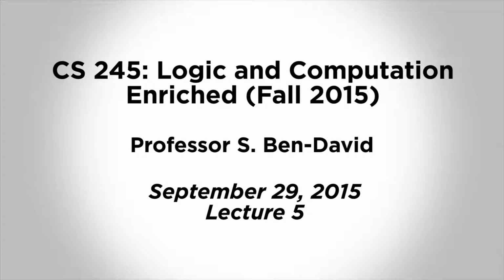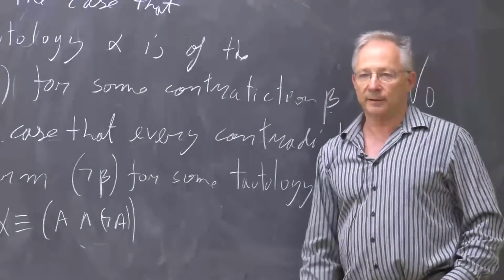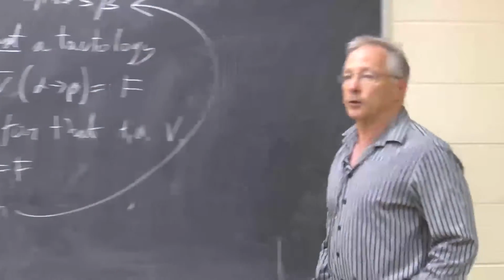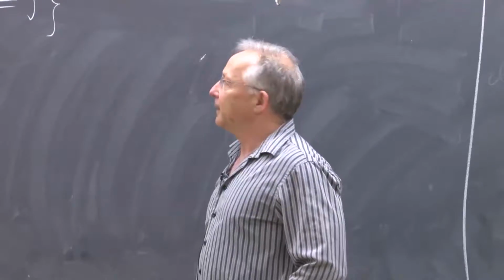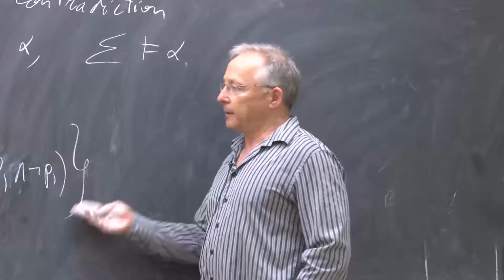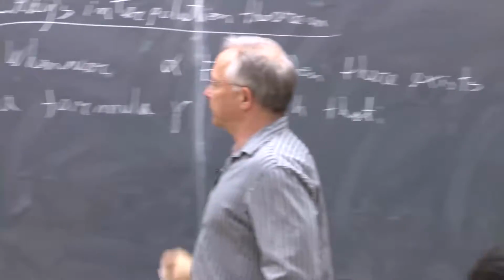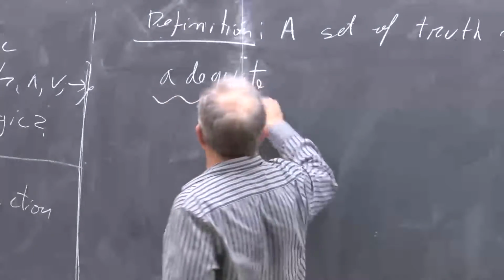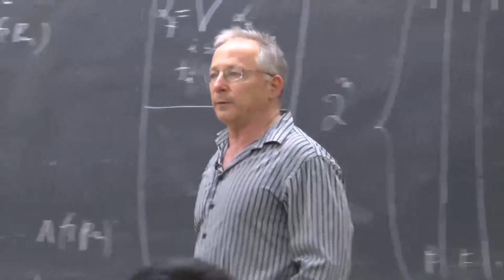Lecture 5 Semantic notions for sets of formulas